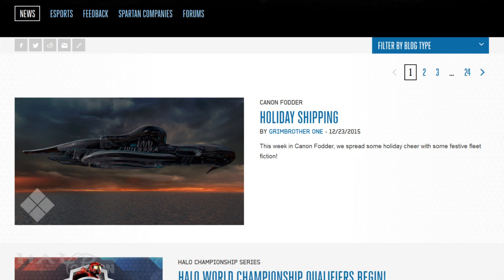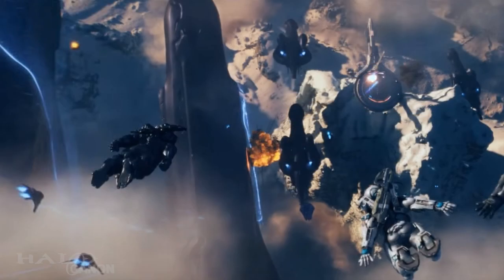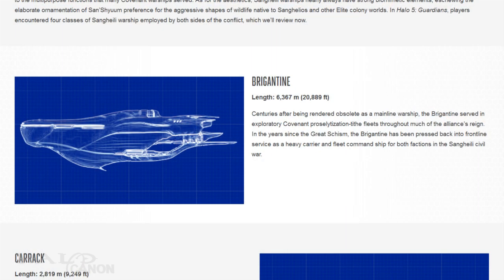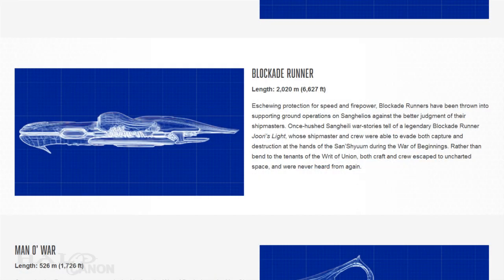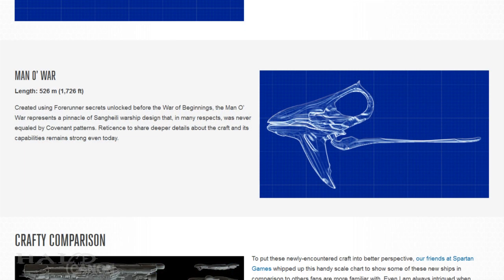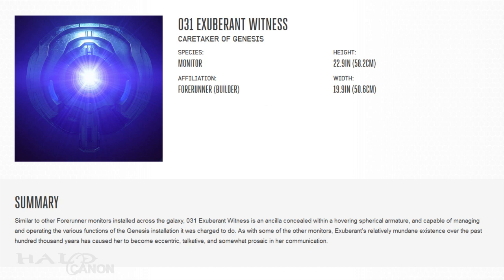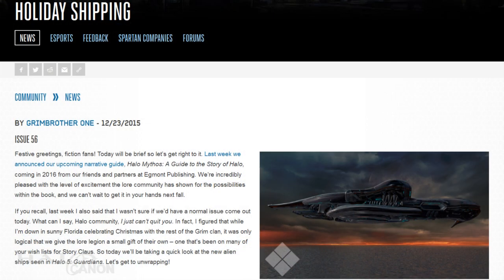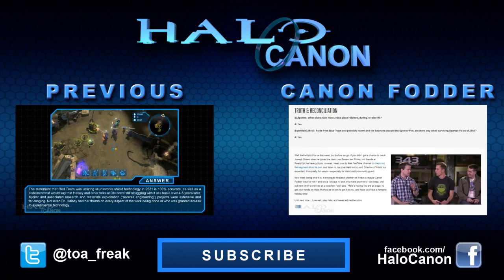Canon Fodder - Unknown Classification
This week, we get a little bit of info on some of the new ships seen in Halo 5.